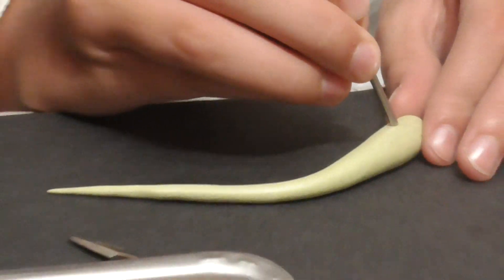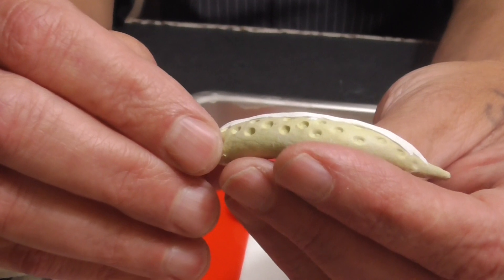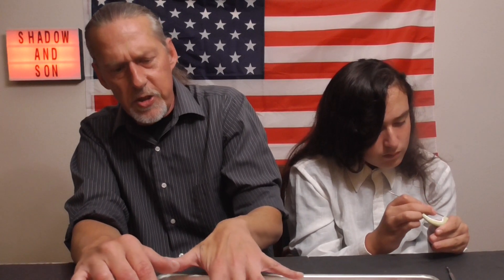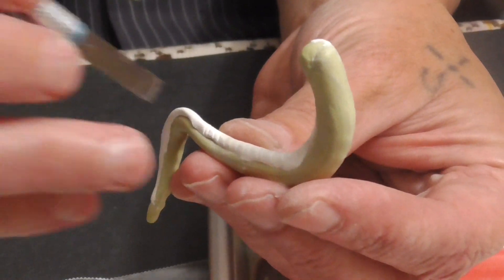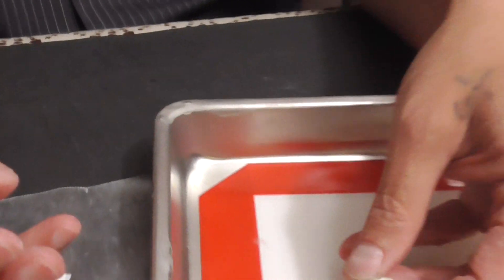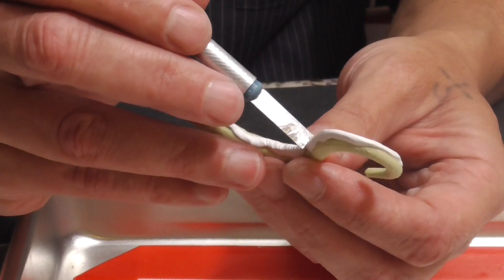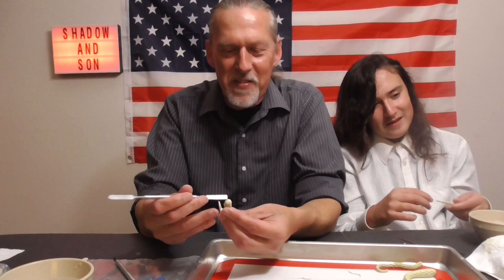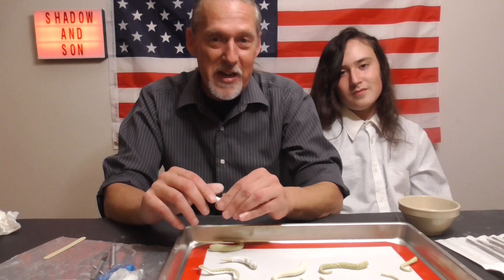Episode 197 Quick craft 43 TENTACLES !!!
Welcome back to the show.
Tonight we craft some simple but effective Tentacles for RPGs and tabletop games like Call of Cthulhu, Shadows of brimstone or even Traveller.
After some trial and error we finally found a way to make them with little difficulty and alot of detail with just Milliput or your favorite putty or clay.
So until next time have a great weekend and happy crafting.